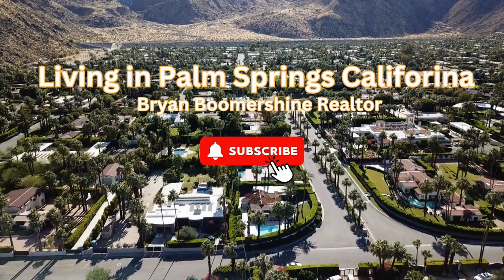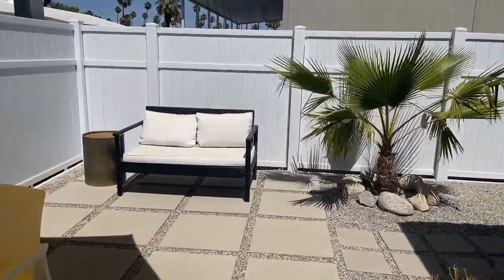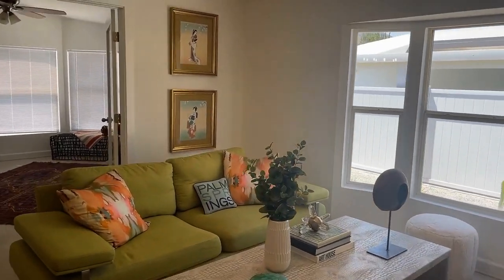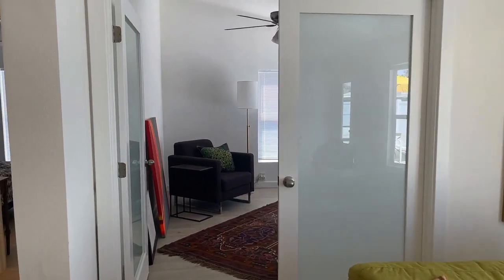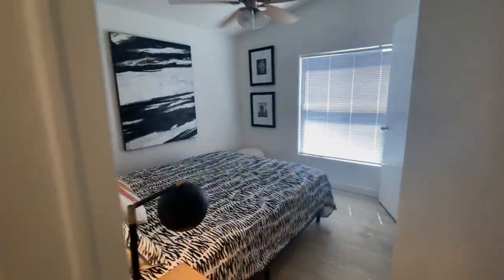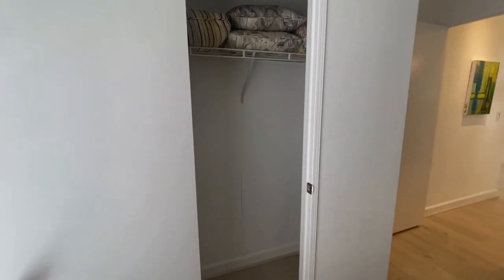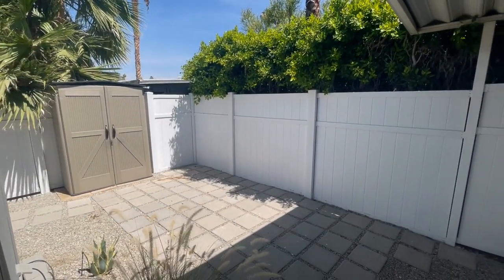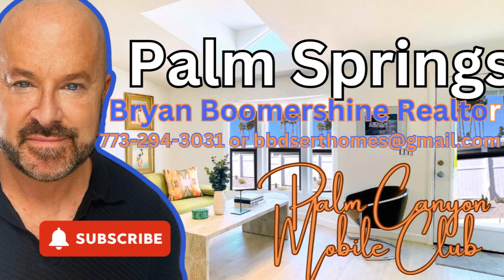Affordable And Adorable Homes In South Palm Springs At Palm Canyon Mobile Club Starting From $300's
If you're seeking a modern luxury home in Palm Springs, California, the Palm Canyon Mobile Club could be the ideal option for you. Conveniently situated just a few miles from downtown Palm Springs, Palm Canyon Mobile Club community offers a range of amenities for relaxation, socializing, and leisure. The Palm Springs resort-style living offerings include a pool, clubhouse, fitness center, shuffleboard courts, outdoor barbecue and lounge areas, and even a dog park. These features, combined with the beautiful, low-maintenance homes, cater to both long-term and seasonal residents, and offer a modern living experience.

Moreover, the Palm Canyon Mobile Club location serves as an excellent home base for exploring the area, from boutique shops and diverse dining experiences to championship golf courses and the arts scene. The development stands out as a significant urban renewal project in one of Palm Springs' most sought-after neighborhoods, providing a new generation of community living that accommodates individuals of all ages who are seeking the advantages of downsizing. This makes the Palm Canyon Mobile Club an enticing choice for those seeking an attractive living option in Palm Springs.

Hi Everyone my name is Bryan Boomershine and I live in the Palm Springs  I help people from all over the country every day move to the beautiful  Palm Springs area. If you are looking to buy or sell in the Palm Springs area I would love to help you! I am here to be of service to help people who are relocating, buying second homes, investment properties, and even first time home buyers. I look forward to connecting with you.
Warm Regards,
 Bryan Boomershine

Google Reviews Hathaway Home Services-Bryan Boomershine
Get a Referral to a GREAT Realtor in your area!

Curious to know what your Coachella Valley home is worth?